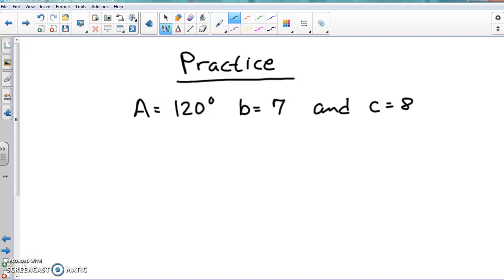Practice 4 2 sides 1 angle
Your chance to practice the law of cosines with 2 sides and 1 angle